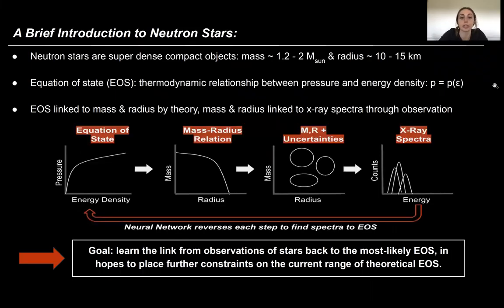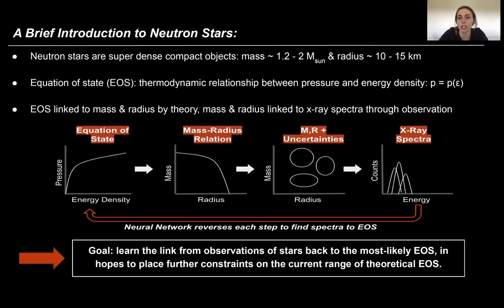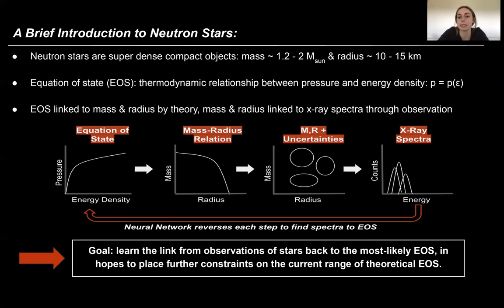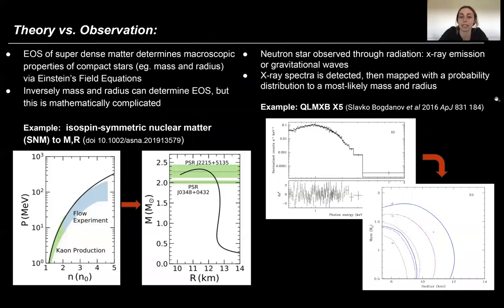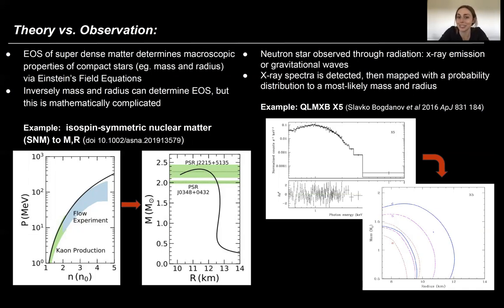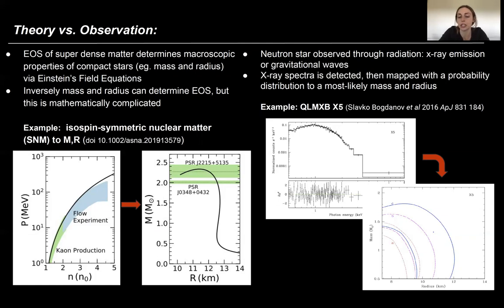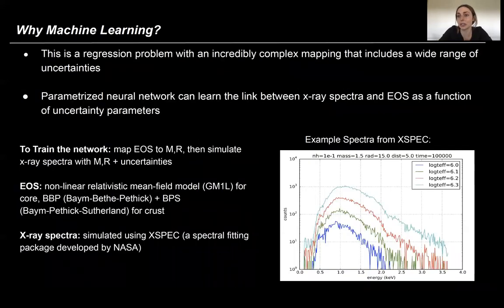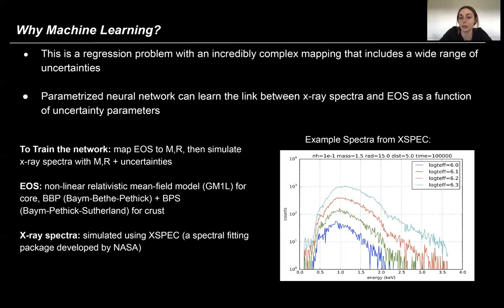Constraining Neutron Star Equation of State with Machine Learning - Delaney Farrell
Delaney Farrell
Constraining Neutron Star Equation of State with Machine Learning